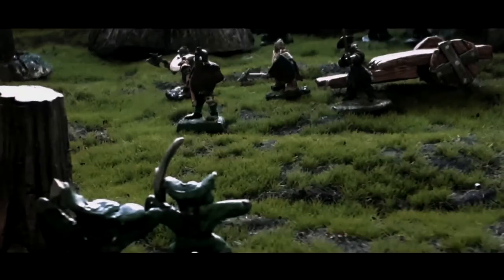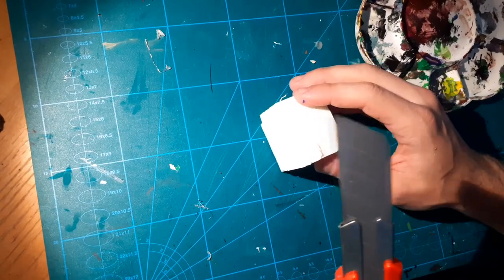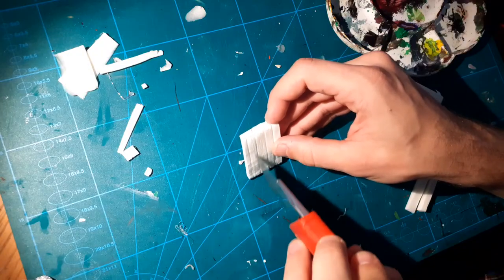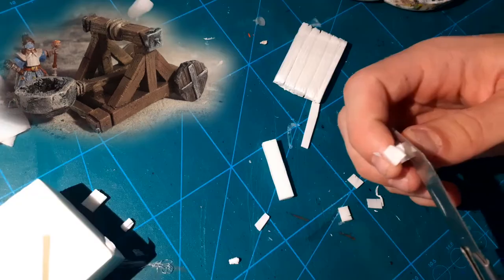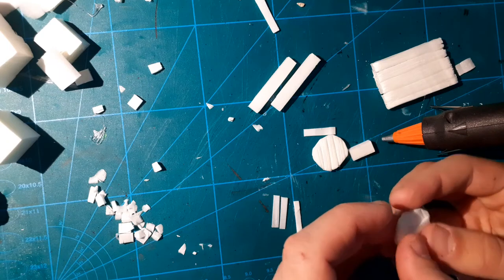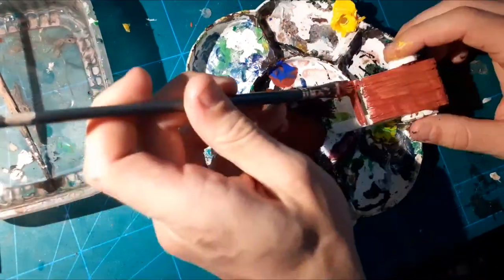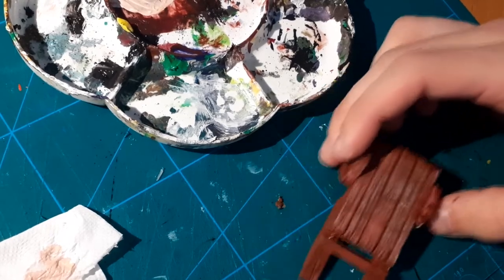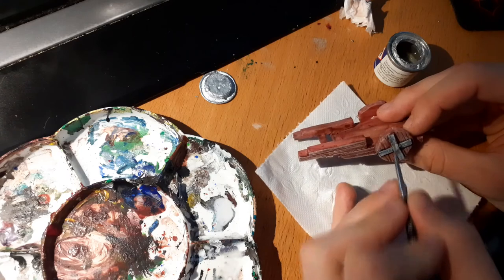#1 DnD Terrain object - A CART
I realized that the one terrain object that is very much present in outdoor encounters in DnD is a cart. Even Lost Mines of Phandelver starts so that the players are around a cart once the goblins attack. So why not make one quick? It also works wonders for any kind of wargame where you need scatter terrain to fill the battlefield with.